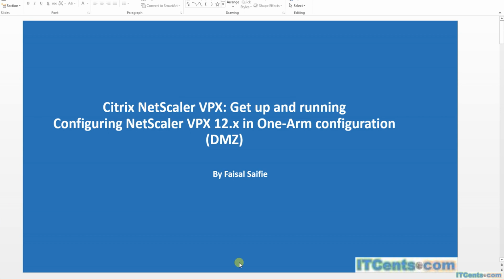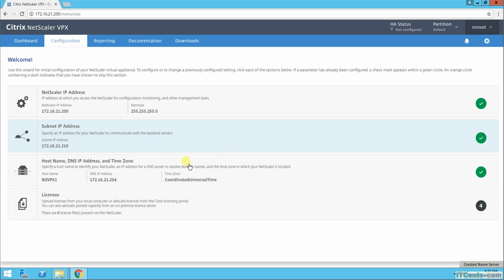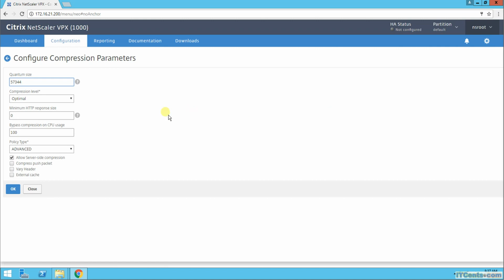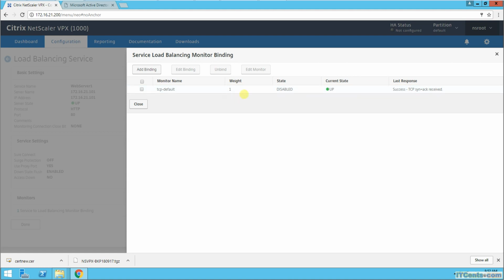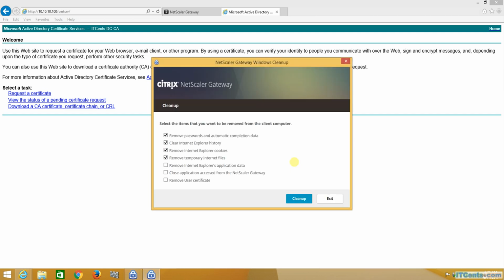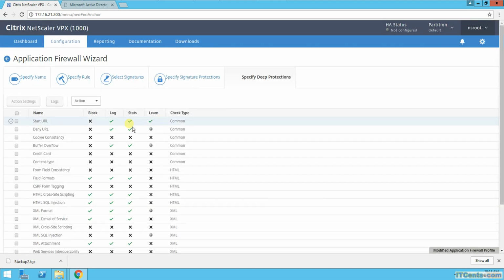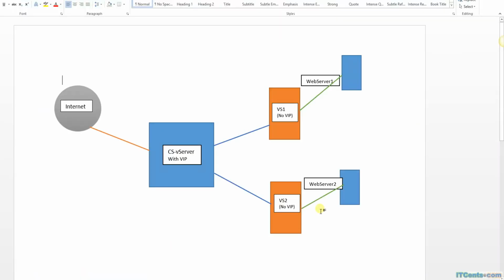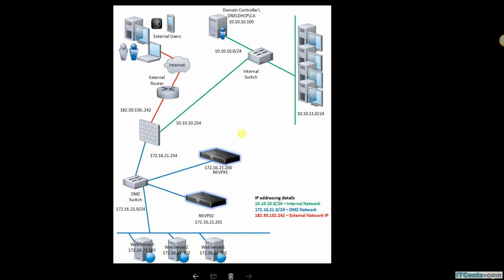Super Video- Citrix NetScaler VPX 12.x: One-Arm DMZ deployment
Configuring Citrix NetScaler VPX 12.x in one-arm-dmz configuration for Proof of concept (accelerated version). One of the common NetScaler deployment topology.
Topic include:

Initial Configuration and licensing...
Setting up DNS and NTP…
Enabling Basic Features…
Configuring Load Balancing…
Setting session persistence and http compression…
Configuring http monitoring…
Backing up configuration
Generating SSL certificate \ configuring SSL offloading…
Configuring NetScaler Gateway for SSL VPN…
Configure Pre-Authentication policy…
Configure Authorization policy…
Configuring Application Firewall…
Configuring LDAP authentication…
Configuring Content switching… and more